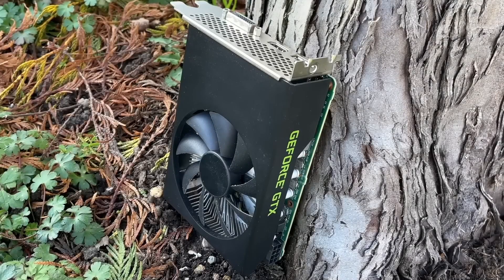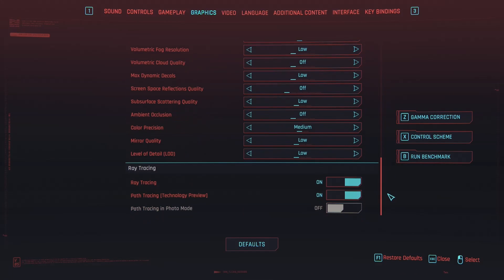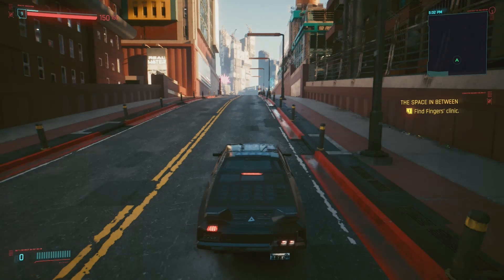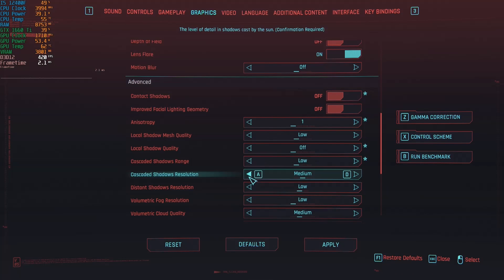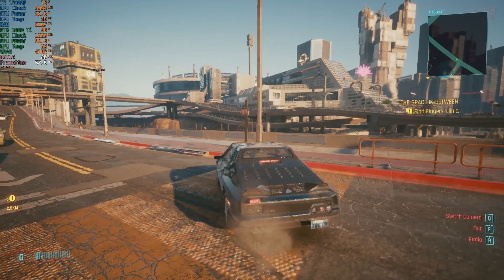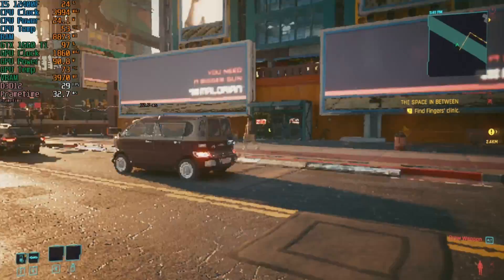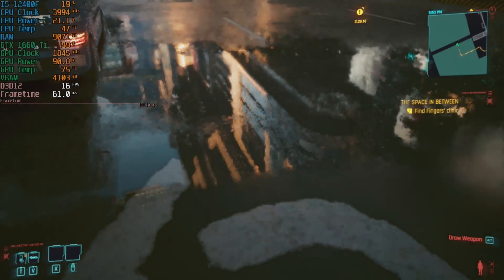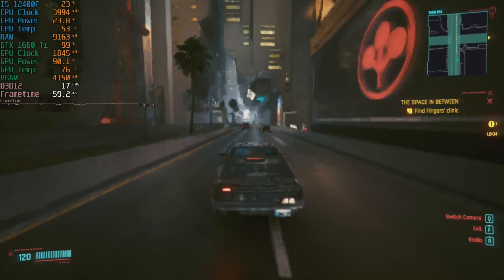I Tried Cyberpunk 2077 Ray Tracing Overdrive On a GTX Graphics Card...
The new Cyberpunk Ray Tracing Overdrive update adds full path tracing to the game and is intended for modern, powerful RTX GPUs. It does however work on select GTX graphics cards, including the GTX 1660 Ti.

But just how bad is it?